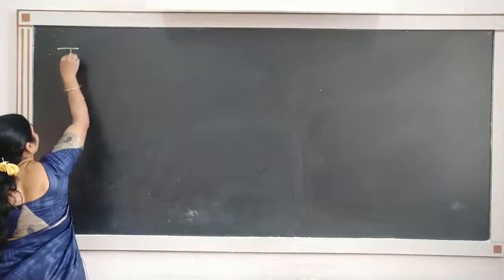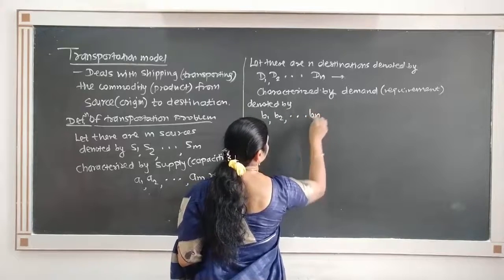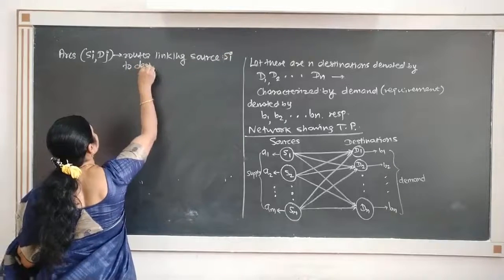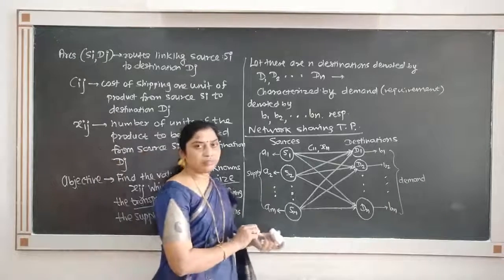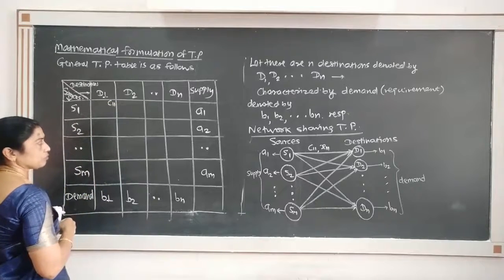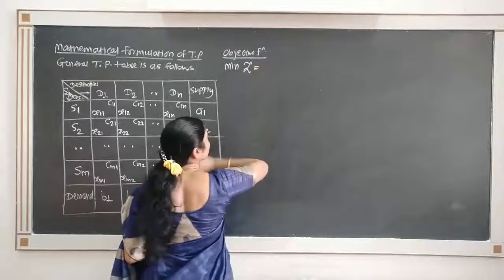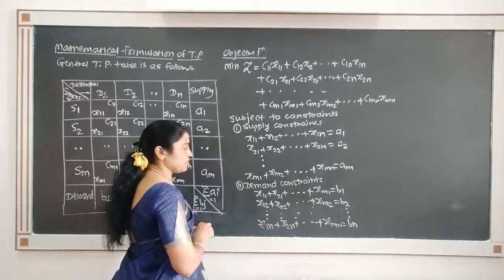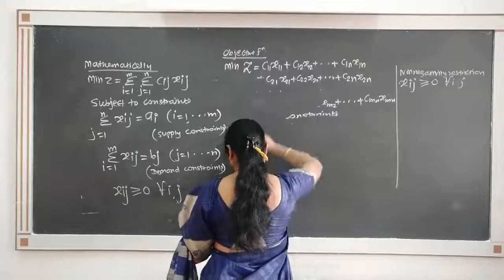T.Y.B.Sc.(Mathematics) |Sem-III |MT 337 A :Operations Research | Mrs. Anjali K. Shinde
Chapter: Transportation Model
Topic: Introduction of transportation model
Lecture No.:20

This video explains  definition and mathematical formulation of transportation problem.